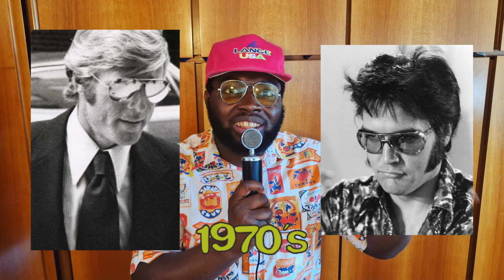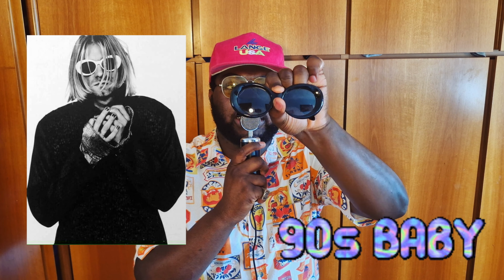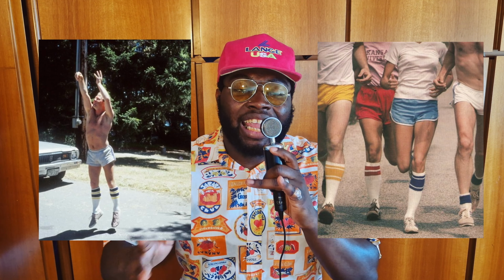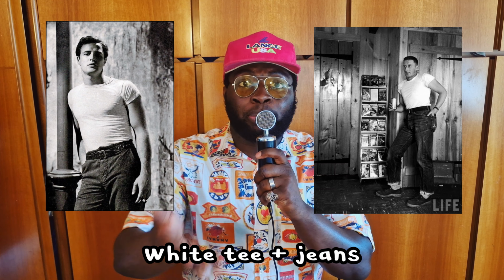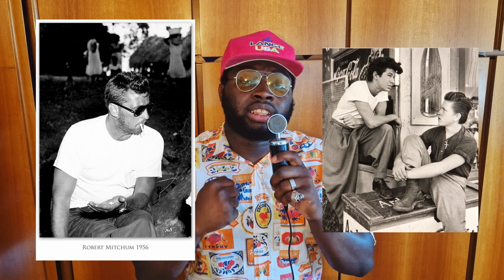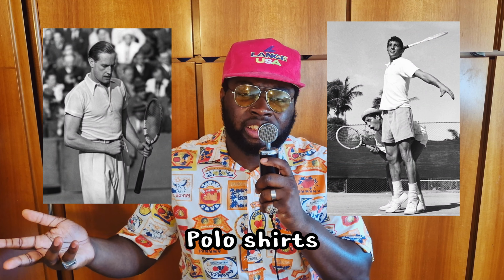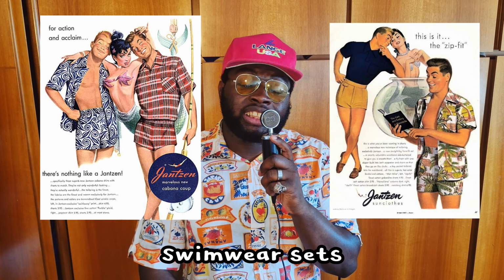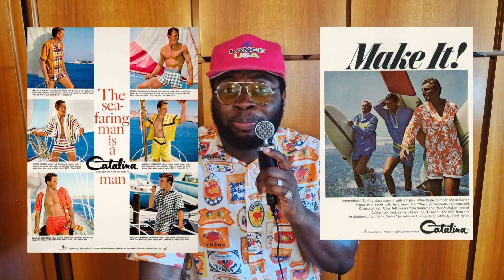How to wear Vintage during Summer | Men's Fashion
In today's video I am going to show how to wear vintage clothes during this hot season like a pro my fellas.
We will dive into some items that you give you that vintage kicks to your summer outfits every singe time, let me know in the comments if you have any other items that you wanna suggest.
So i hope you enjoy this video and i will see y'all on the next one byeee ;)

Vinted: retroazul